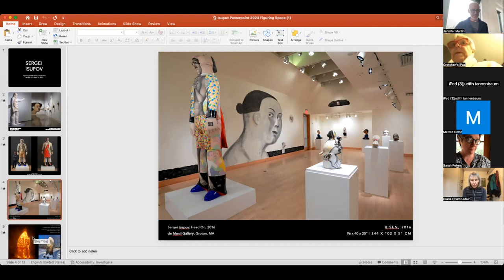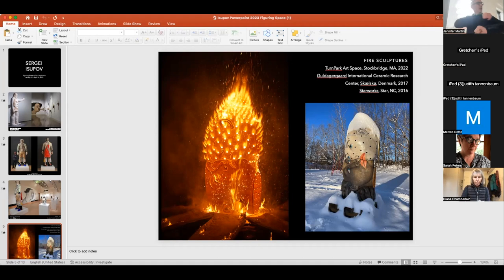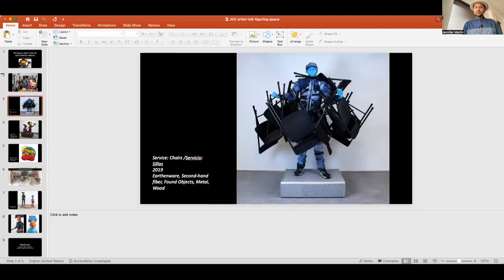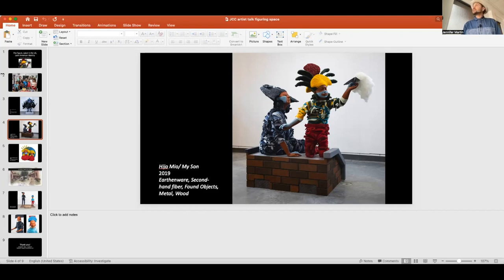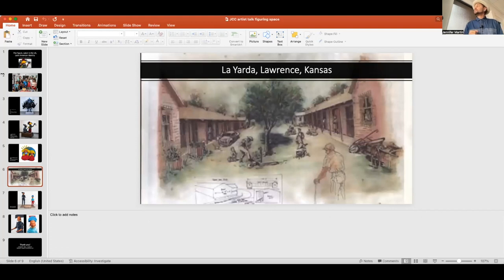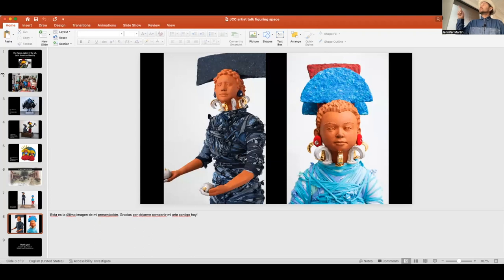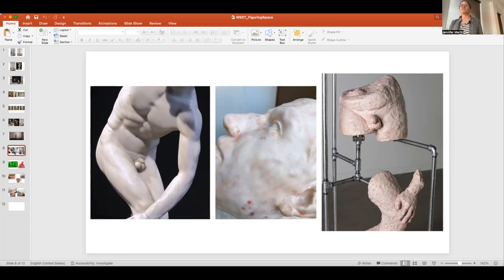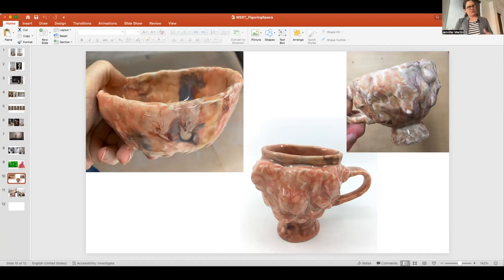Figuring Space Symposium Pt. 1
Please join us as we hear from the twelve artists featured in Figuring Space about what making full scale figurative sculpture means to their art practice. The co-curators Dr. Kelli Morgan and Jennifer Zwilling, will share their ideas about figurative sculpture in this moment of contemporary art with a lens of social activism, as well as across the timeline of American Art History. Leslie Grigsby, Curator of Ceramics and Glass at Winterthur Museum & Gardens will present the museum's recently acquired Anna Pottery Liberty Memorial of 1873.
0:00 Sergei Isupov
12:13 Jonathan Christensen Caballero
21:40 Christina A. West
32:10 Dr. Kelli Morgan and Jennifer Swilling Q&A
58:00 Cristina Córdova
1:10:45 Kensuke Yamada
1:19:10 Tip Toland
1:32:00 Q&A